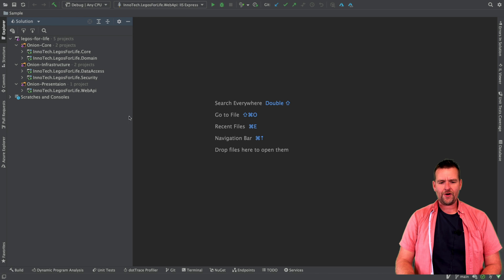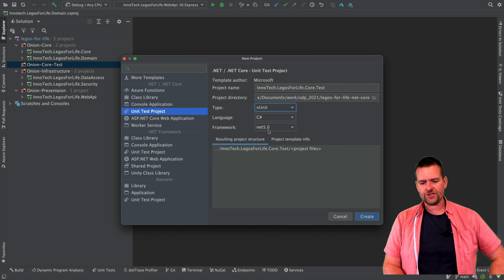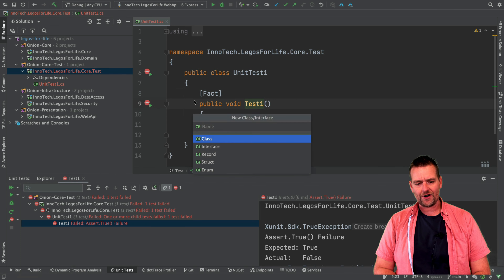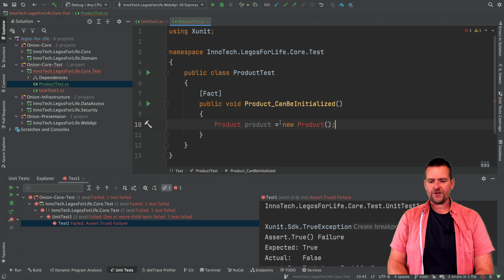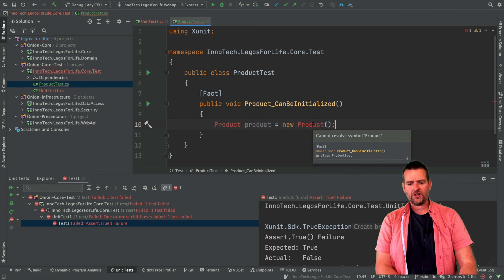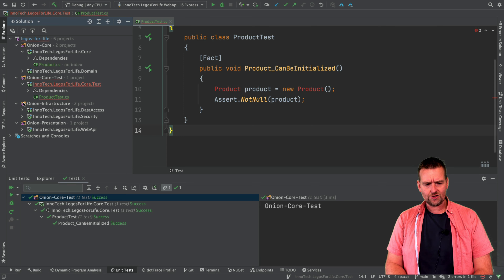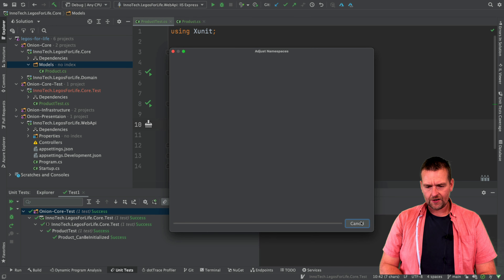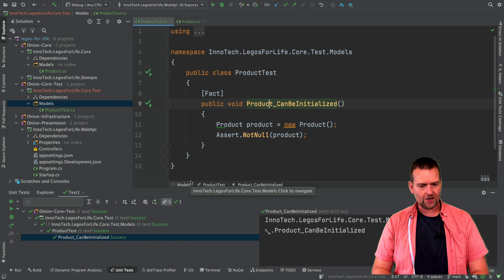Distributed Programming Fullstack 2021 | S2P3 | Test Driven Development All the way with XUnit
I this series we will be building a 2 tiered Application. Angular as front-end Tier and .net Core 5.0 as Backend Tier. We will be using the Onion Architecture (Clean) in the backend development. We will do TDD and unit testing using xUnit.. We will do Authentication..

I added branches in each series so you can jump through code..

.. more will come...